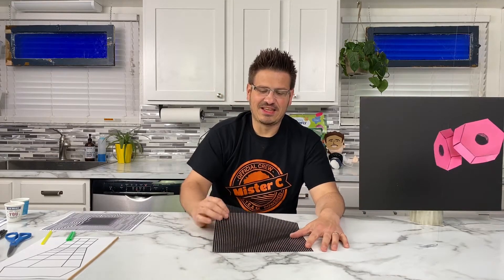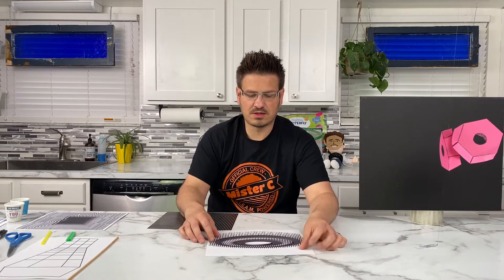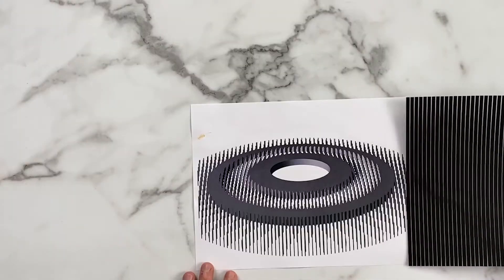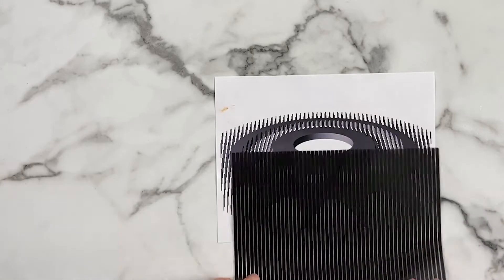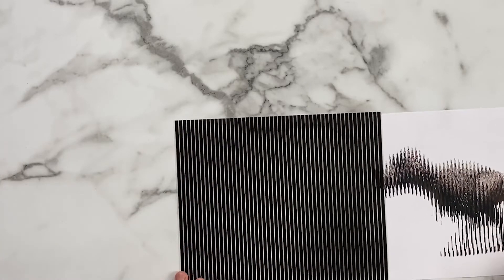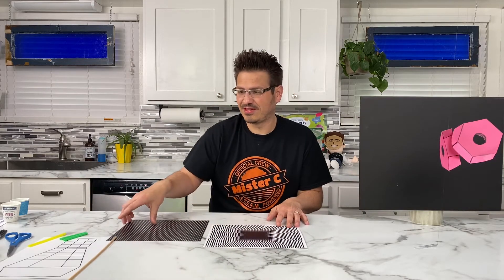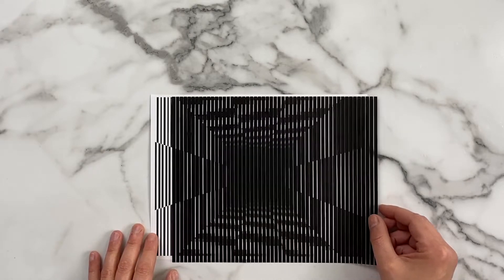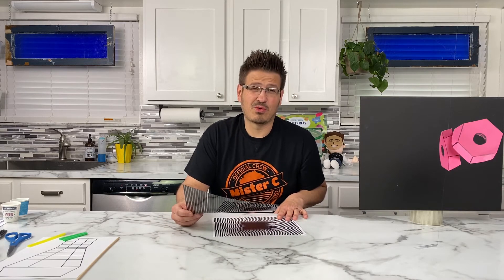Moire Pattern optical illusions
Fun Moire patterns that will trick your brain into seeing things moving.  Lots of optical illusion fun!

If you've made it this far down...comment "T-Rex!"